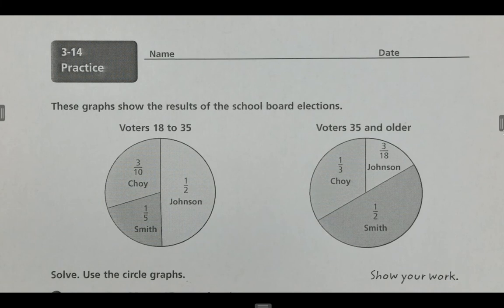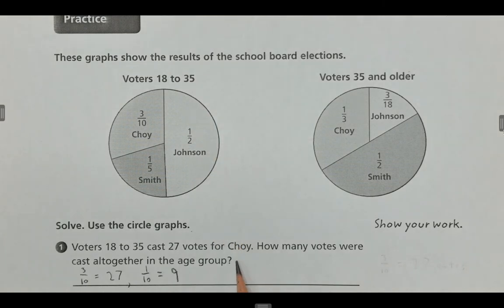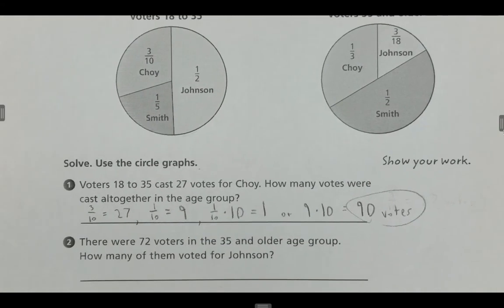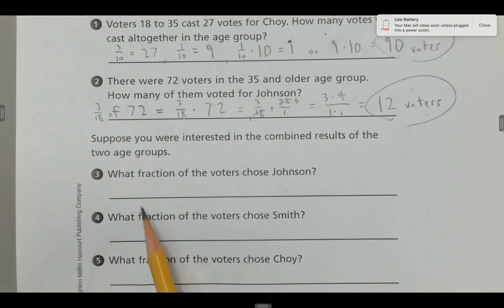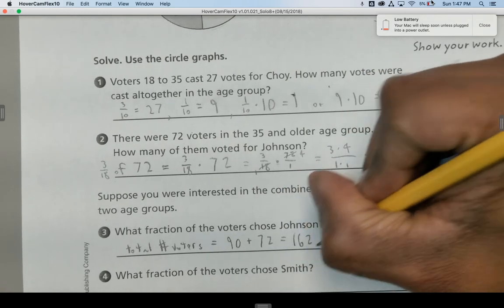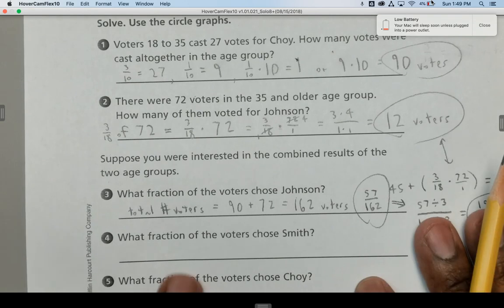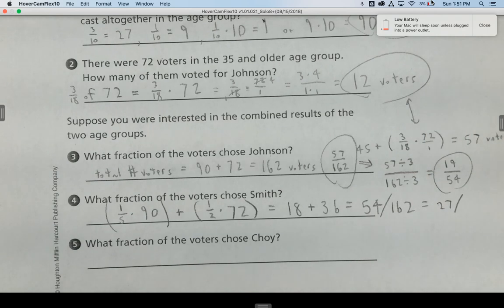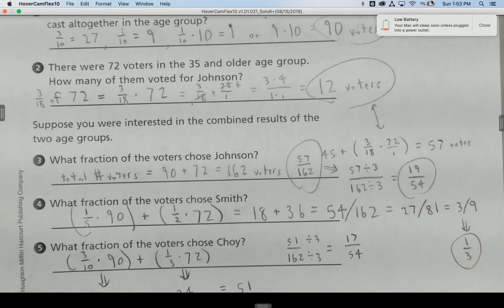3-14 Pie Charts